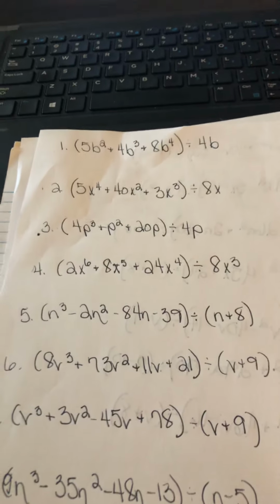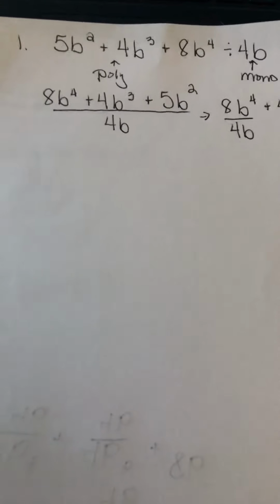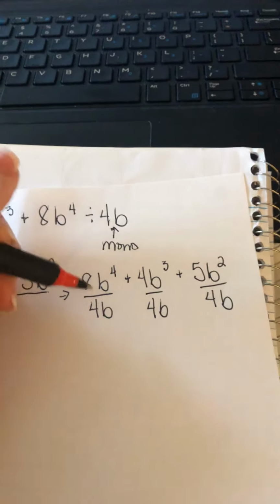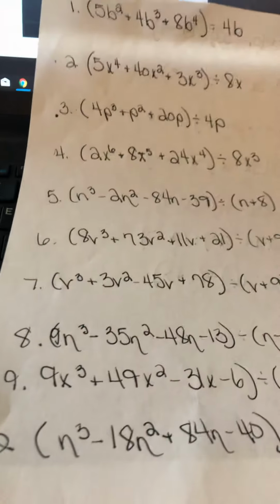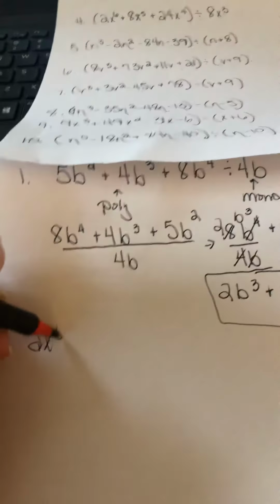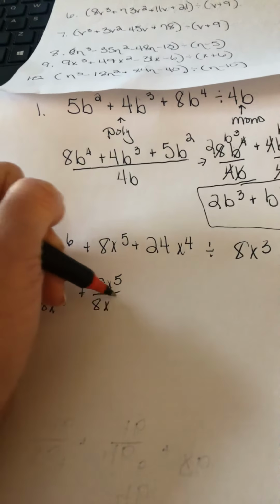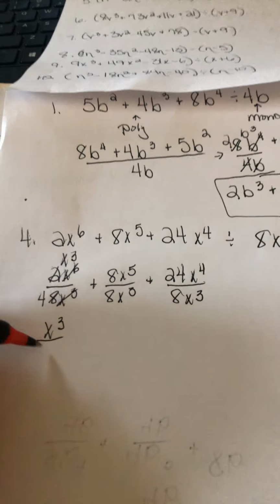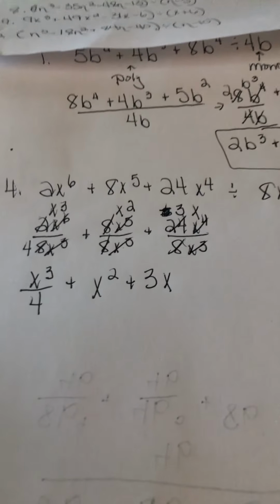March 17, 2020